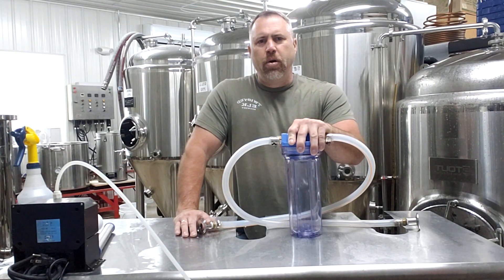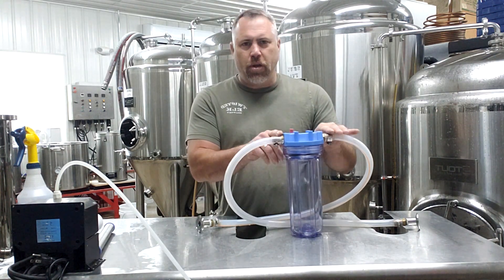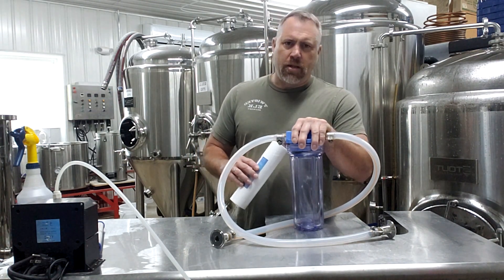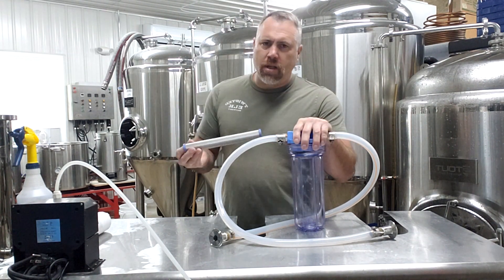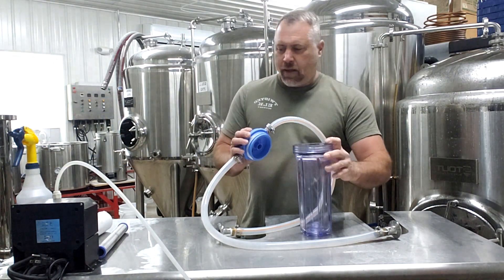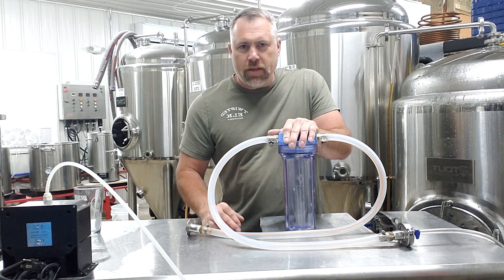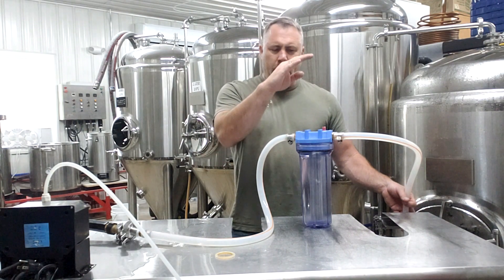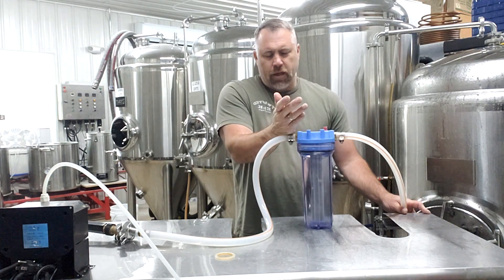How to Filter Homebrew Beer with a Canister Filter – Setup, Review & Pro Tips!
🍺 Want crystal-clear homebrew? Learn how to filter beer at home using a Canister Filter! This video covers setup, operation, and a full product review of the Canister Filter Kit and Clarifier Stainless Steel Filter.

🚀 What You’ll Learn:
✅ Step-by-step guide to filtering homebrew with a canister filter
✅ Canister Filter Kit & Clarifier Stainless Steel Filter review – is it worth it?
✅ Best practices to avoid clogging & maximize efficiency
✅ Can this system be used for professional pilot brewing?

📌 This video is perfect for homebrewers & small breweries looking for an efficient beer filtration solution!